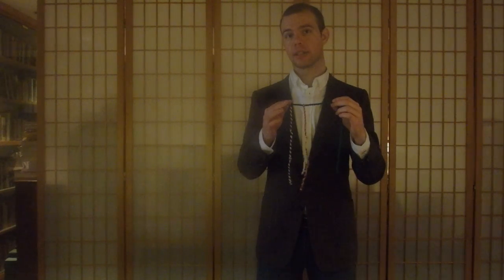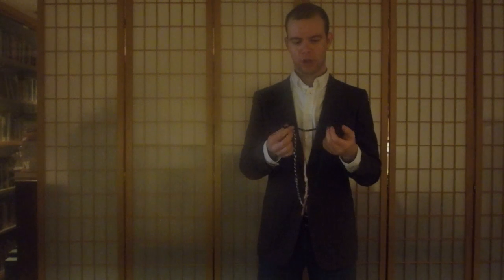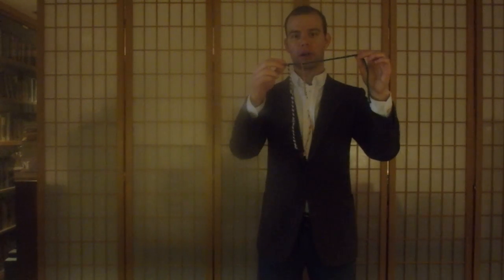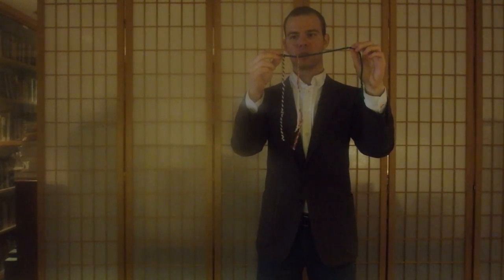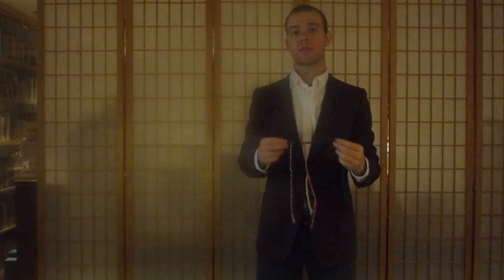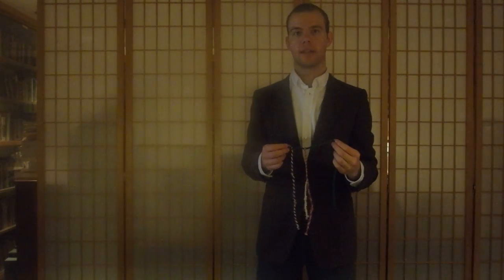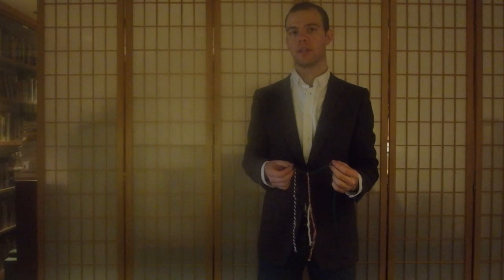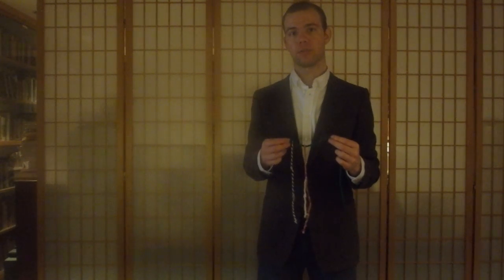How to Make an Inka Khipu (Part 1 of 6): Introduction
Learn how to make a khipu! This introductory video is part 1 of 6 from the "How to Make an Inka Khipu" series, originally made for students in Harvard's General Education Course, Societies of the World 40: The Incas. The full series of videos teaches you how to construct a basic Inka khipu using a variety of numerical and non-numerical signs available to the Inka.

Further General Reading about Khipus/Quipus:
Books:
Ascher, M. and R. Ascher
1997. Mathematics of the Incas: Code of the Quipu. Mineola, New York: Dover Publications.

Urton, G.
2003. Signs of the Inka Khipu. Austin: University of Texas Press.

2017. Inka History in Knots: Reading Khipus as Primary Sources. University of Texas Press.

Websites:
Harvard Khipu Database: khipukamayuq.fas.harvard.edu